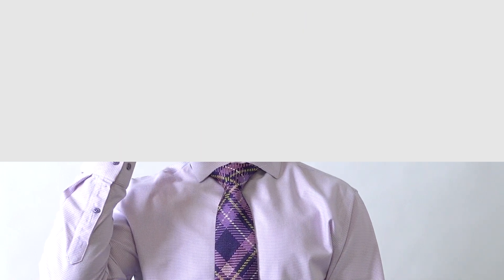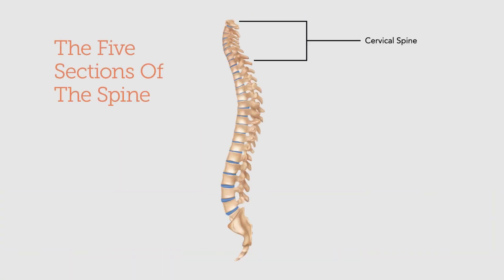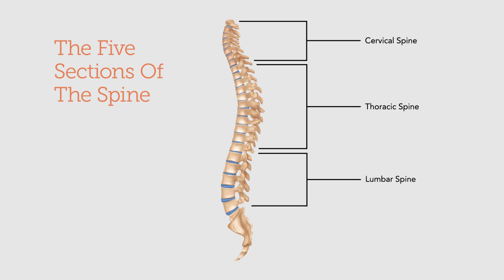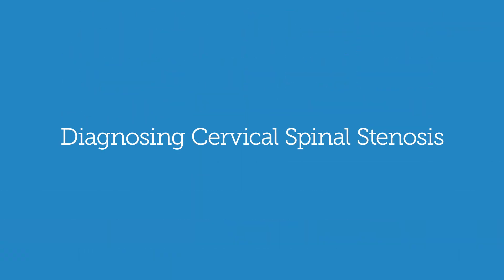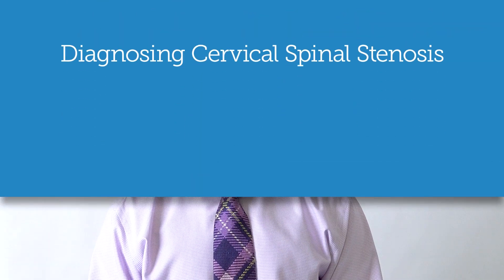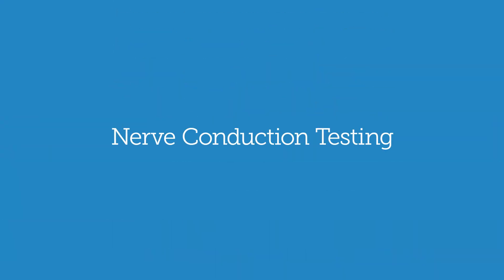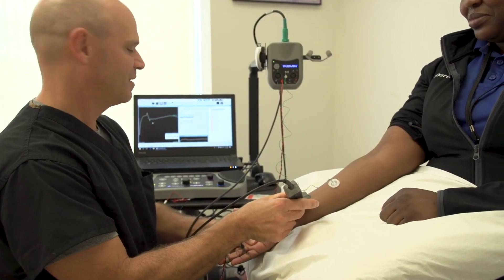Dr. DeMarco - Cervical Spinal Stenosis - Symptoms, Diagnosis, and Treatment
We've talked about lumbar spinal stenosis, so now we're delving into cervical spinal stenosis; the differences in symptoms, limitations, and what to look out for, with Dr. Michael DeMarco.